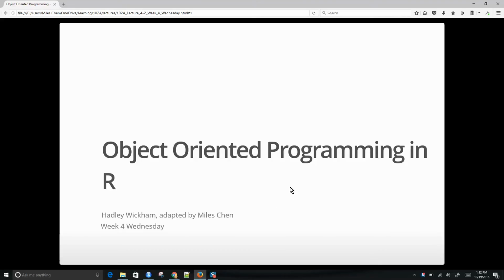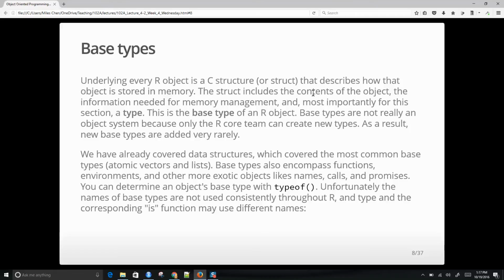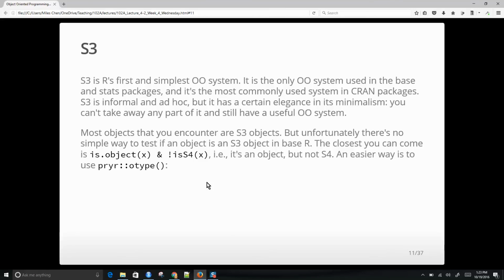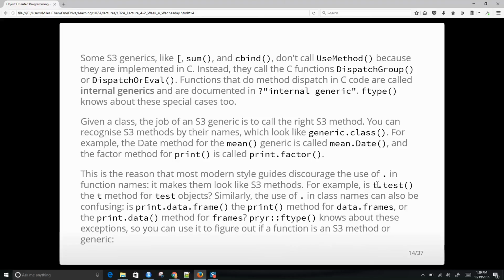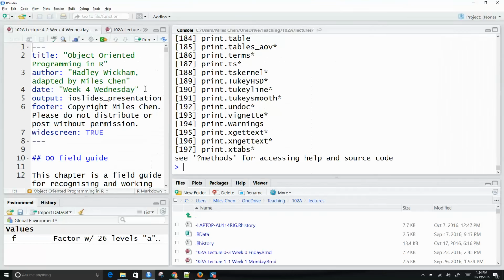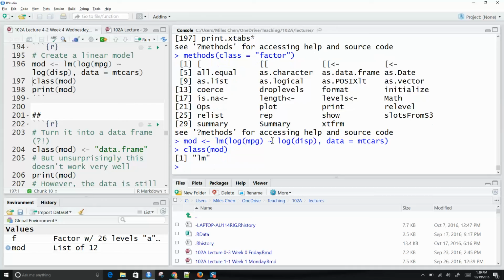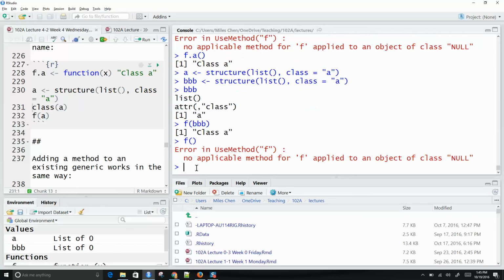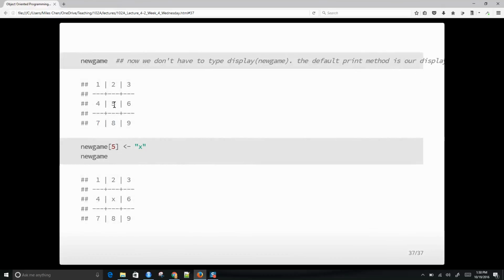10 19 2016 Stats 102A Lecture 01